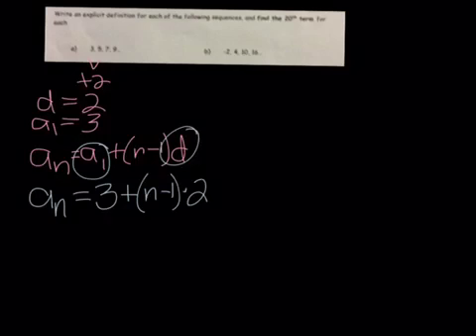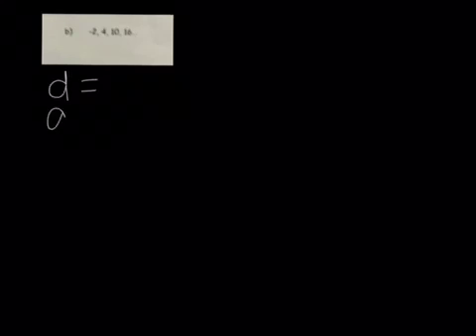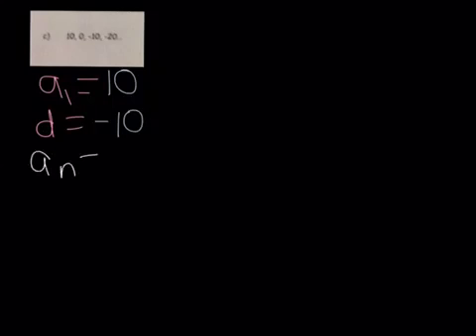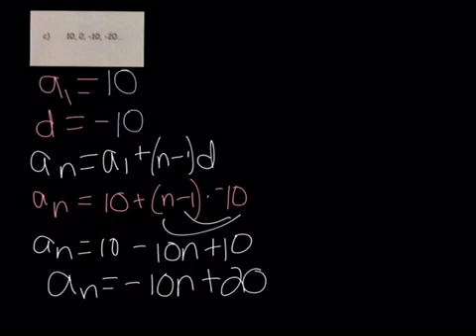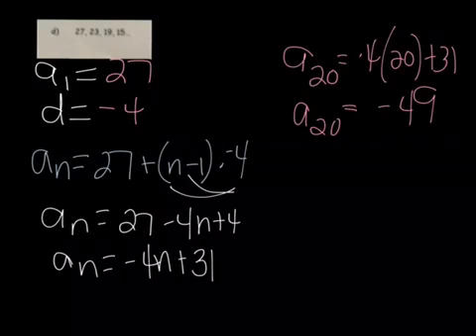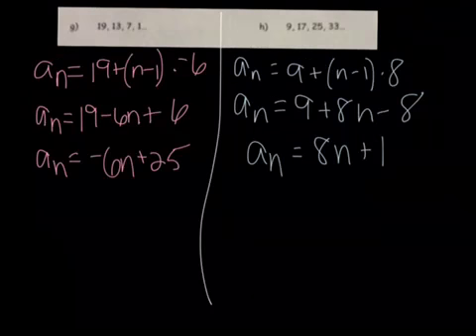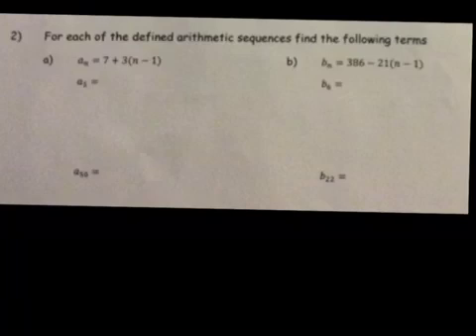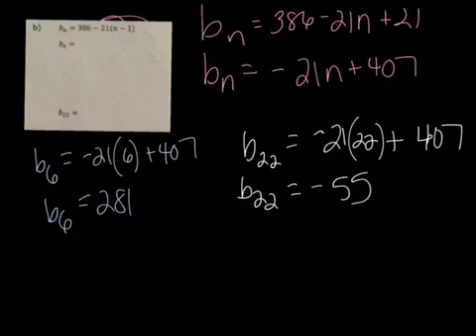Arithmetic explicit notes practice